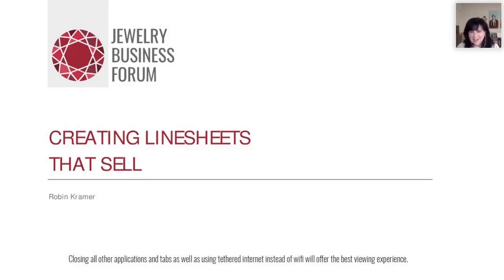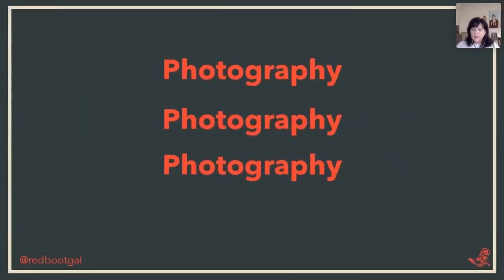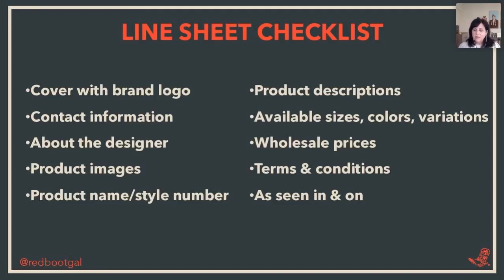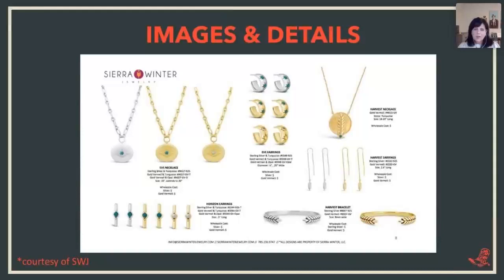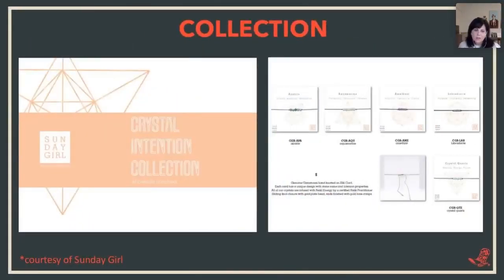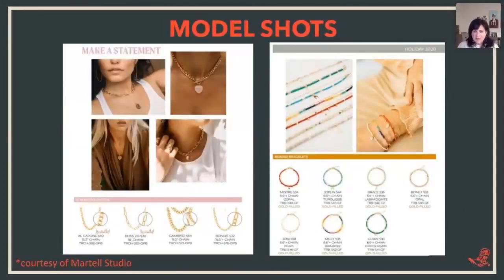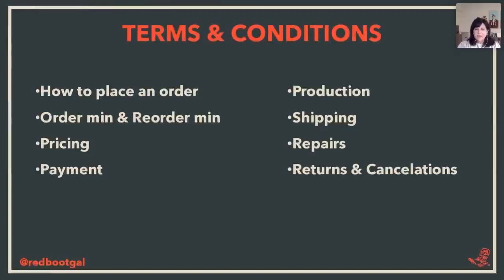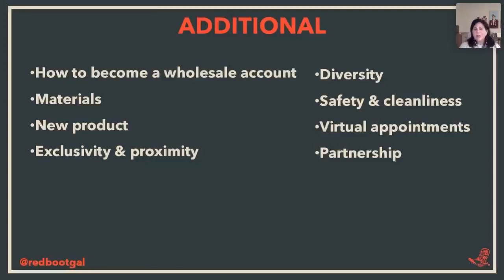Creating a Line Sheet for your Jewelry Business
During Robin Kramer's 2021 Jewelry Business Forum presentation, she gave her top tips on creating great line sheets. Line sheets are essential to jewelers, especially those who would like to sell their jewelry wholesale. Robin will walk you through how to create your perfect line sheet and what should absolutely be included. Robin Kramer has been consulting small jewelry businesses to help bring their lines to market through her Red Boot Consulting business.

***PLEASE NOTE: THIS WAS A LIVE WEBINAR WITH QUESTIONS & POLLS THAT ARE NOT VISIBLE ON THE RECORDING. ANY PROMOS OR HANDOUTS WERE FOR LIVE ATTENDEES AND HAVE EXPIRED***